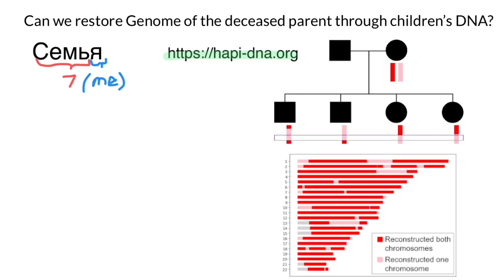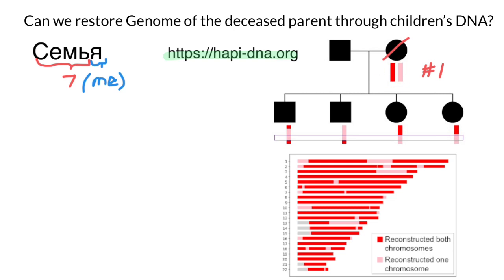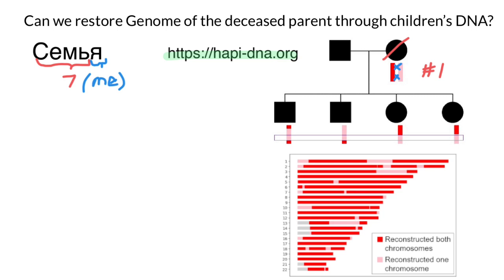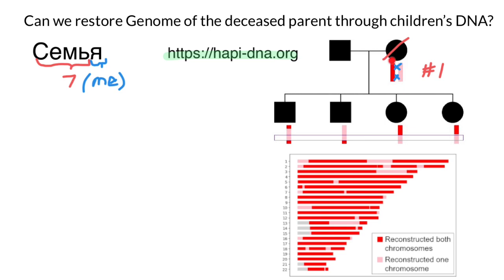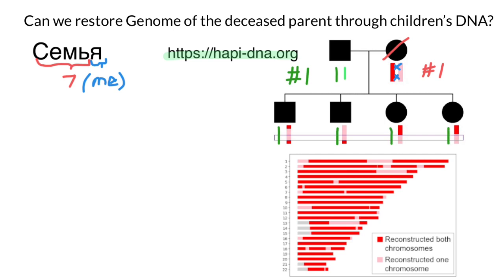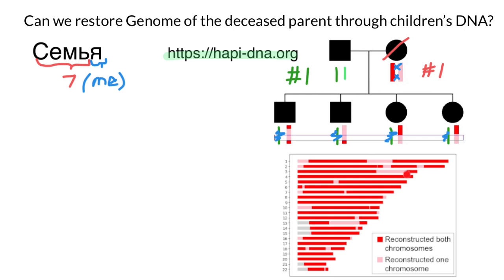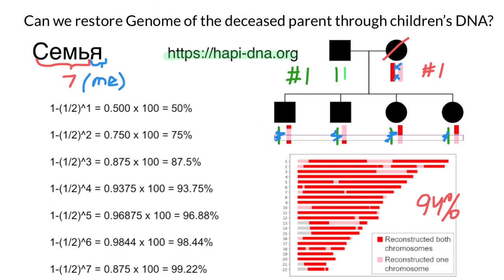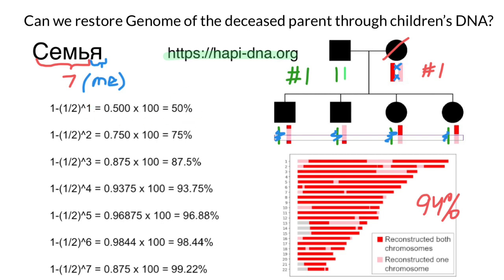Can Parent Genome be Restored Through Children's DNA?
How can you use the reconstructed kit?

Several companies allow users to upload kits from other websites. This includes (alphabetically) FamilyTreeDNA, GEDmatch, Living DNA, and MyHeritage. While they may ultimately stop allowing users to upload the reconstructed data, one person wrote to say that GEDmatch accepted his HAPI reconstructed kit. Please note that this post and the availability of this tool does not indicate an endorsement of uploading these kits. Doing so may violate user agreements. However, the kits are formatted in such a way that the companies can easily prevent users from uploading them, and we hope they will not take any punitive action against users that do. (In other words, use the reconstructed kits at your own risk.)

This version of HAPI is in “beta” (the printed kits give the current version number, 0.8b). There are several features we will add to HAPI in the near-term. One is to reconstruct the X chromosome, and, where available, Y and mitochondrial chromosomes. (SNPs on the Y and mitochondria are not provided by all companies.) Another is to produce a plot of where the parent was reconstructed on both copies and only one copy, like the one above for my grandma, and to report the percent of DNA the tool reconstructed. Also, as noted above, it will ultimately be possible to print the half-missing SNPs for positions where HAPI only reconstructed one chromosome.